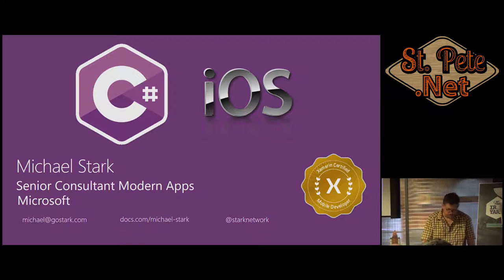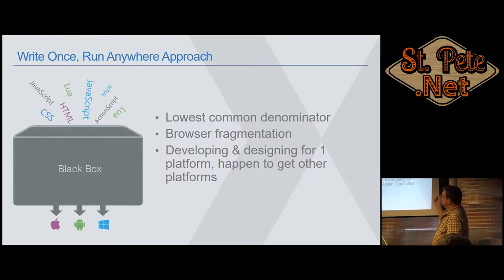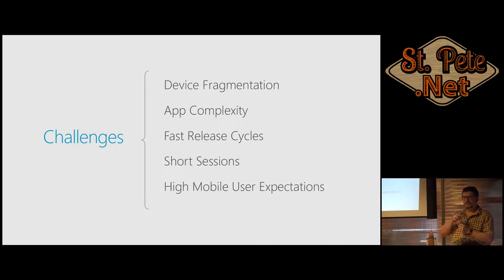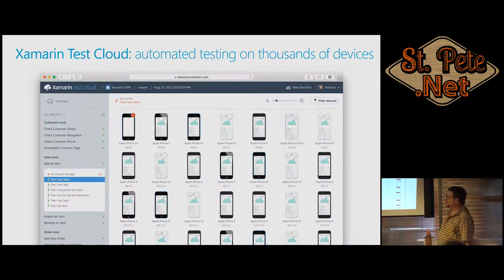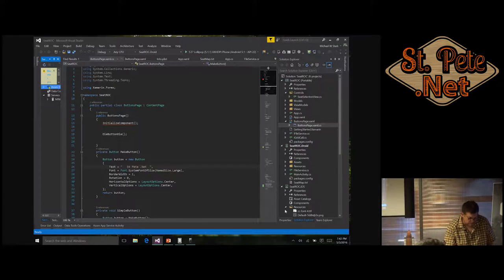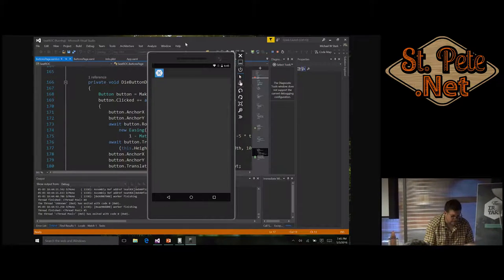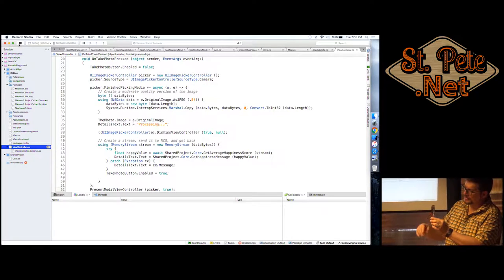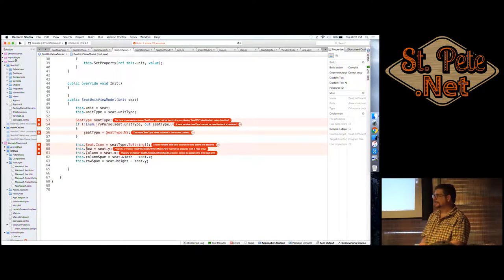Using C# to Build an iOS App May 3 2016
First we will get an overview of Xamarin and how it fits in the mobile development world. We will see how it compares to other mobile or cross platform environments.

We will then use Visual Studio on a PC to create and run an iOS device.Using just C# we will add controls and content to a and iOS using Xamarin.iOS.  We will then use C# create controls and content on a Xamarin.Forms app to create an iOS and Android App simultaneously.

If you would like to follow along with actual versions of the IDE download Visual Studio 2015 and Xamarin.

Michael Stark

Michael Stark is a Xamarin Certified Senior Consultant in Modern Apps at Microsoft.  He travels to clients to assist in their development of their Modern Apps.  Mostly Mr. Stark assists with their Xamarin efforts.  Now Mr. Stark is working with Amadeus/Navitaire on their Airline booking app.

Mr. Stark has been developing software since 1992 at companies and using software that has come and gone.  He has successfully adapted his toolbox of skills to keep him useful.  Mr. Stark owes his adaptability to local technology communities and their leaders who take time out of their lives to help us in the technical world to learn new skills and get motivated.  Mr. Stark returns the favor and runs the Tampa Bay Mobile App Dev group.

Mr. Stark likes to travel, try new foods, and see the wonders of the world.  He has 2 Eagle Scout sons studying to be engineers at UF and Embry Riddle and a wife who is a musician and music teacher.